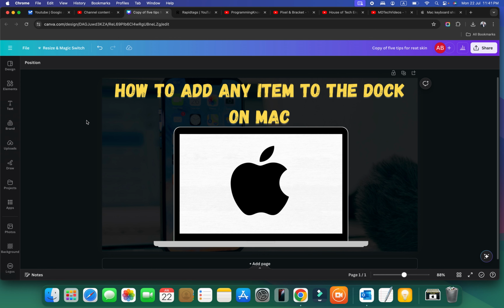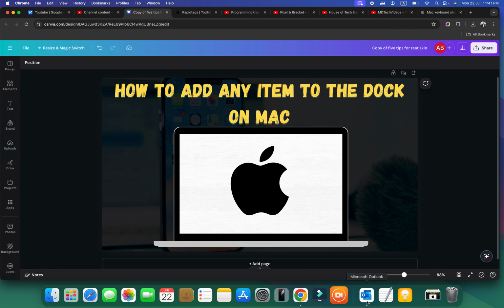How To Add ANY Item To The Dock On Mac (2024) 🚀 (Ultimate Customization!)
Want to keep your favorite apps, files, and folders easily accessible? 🤔 This video shows you how to add ANY item to your Mac's Dock in 2024 for ultimate customization!